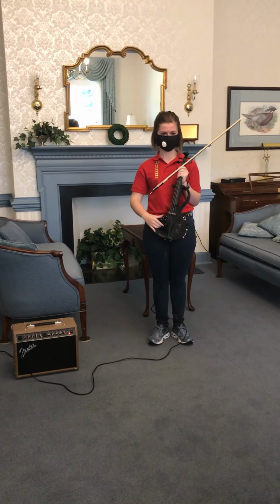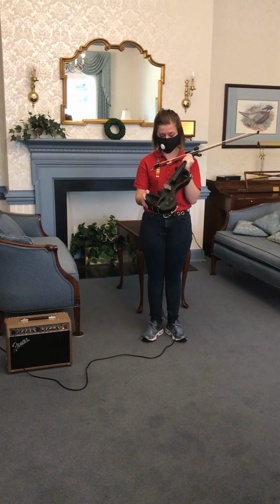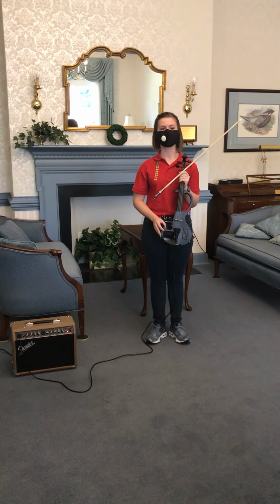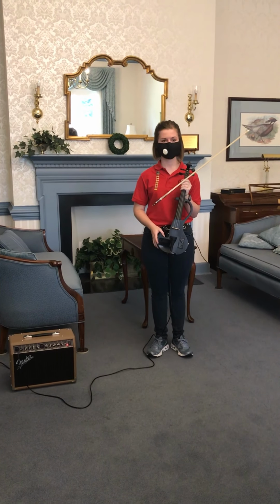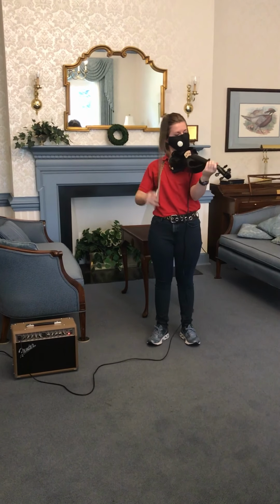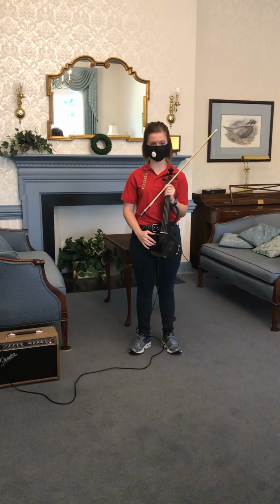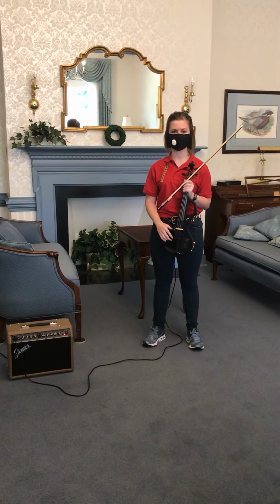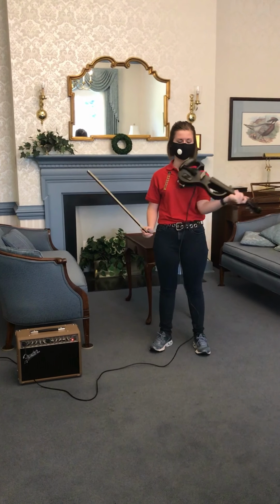Two Violins Video #2 Electric Violin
Timbre:  Comparing and singing with two types of violins.
#1 Acoustic
#2 Electric
#3 Exploring the amplifier